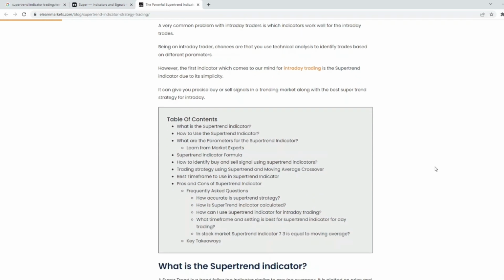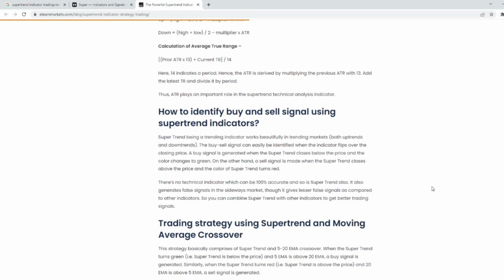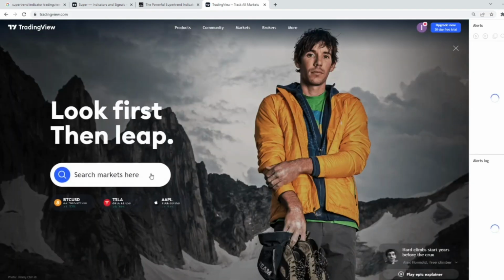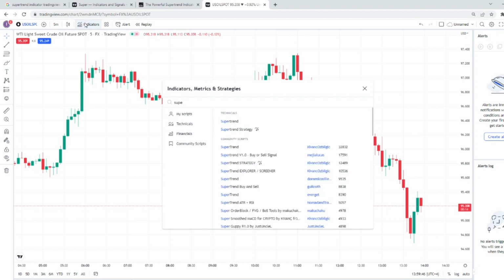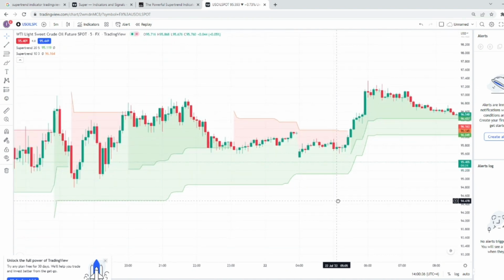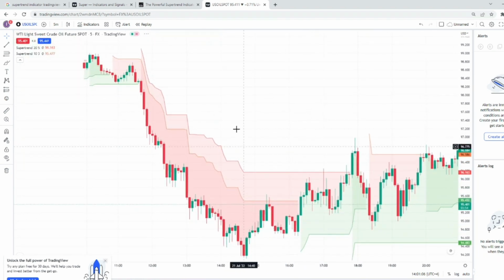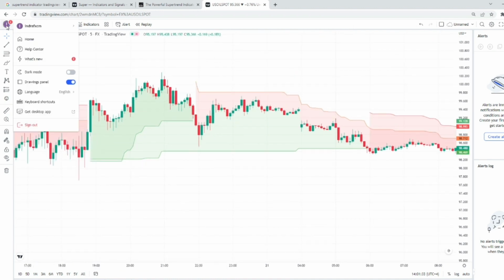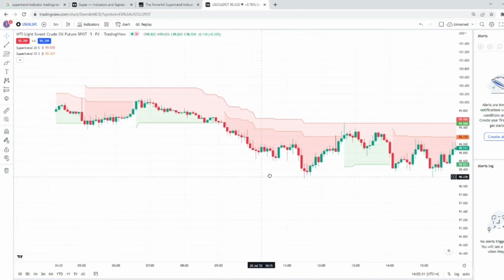Earn While You Sleep Trading with Supertrend Indicator